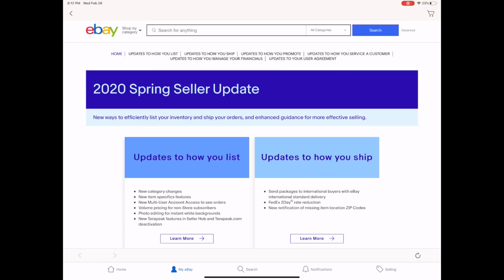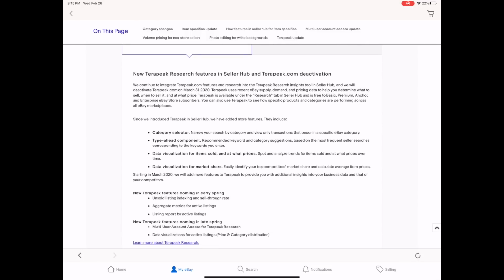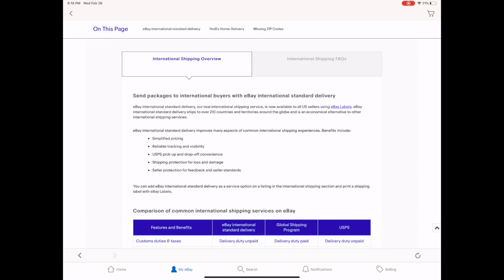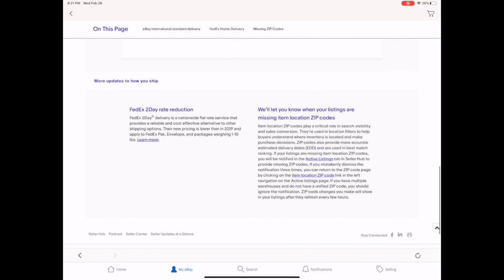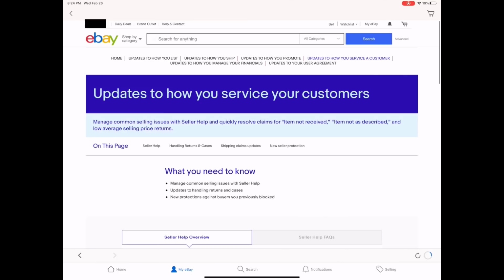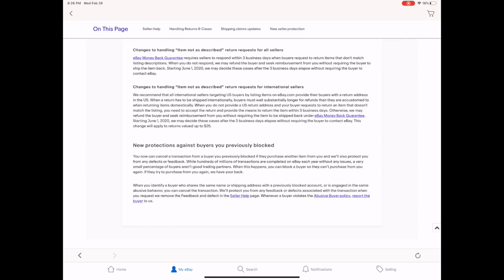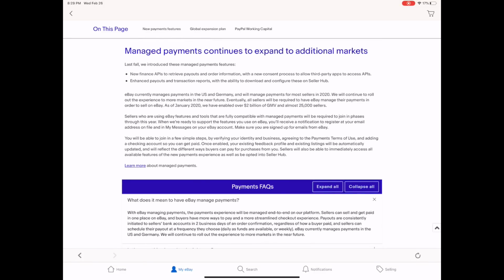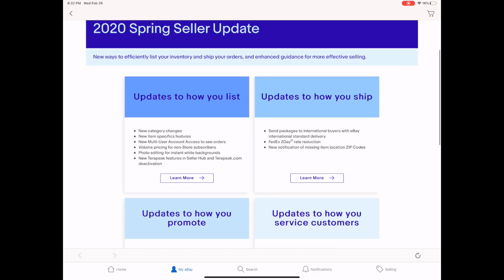2020 Ebay Spring Seller Update. Ebay Makes Changes.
1.) Get my ENTIRE 2020 Reseller + Social Media training program for just $20.20. Includes everything below + VIP group, Accountability, Ebay, Amazon, Poshmark, Accounting & More!!

All of my Reselling & Youtube Supplies & Equipment:

Facebook.com/Rockstarflipper.  @rockstarflipper
Instagram.com/Rockstarflipper.  @rockstarflipper
Twitter.com/Rockstarflipper.        @rockstarflipper

(Some links on this video may be affiliate links that can result in small commissions & help support the channel, they DO NOT cause you to pay any extra money for an item ad affiliate)